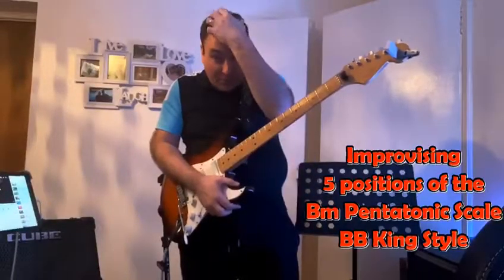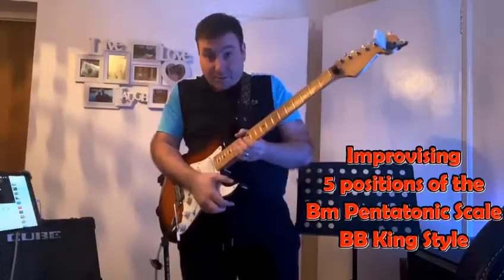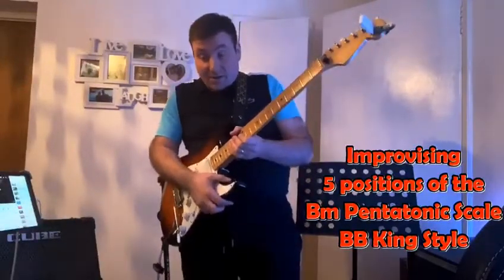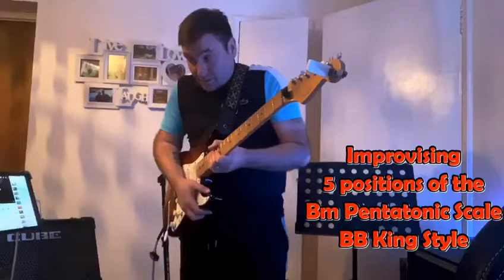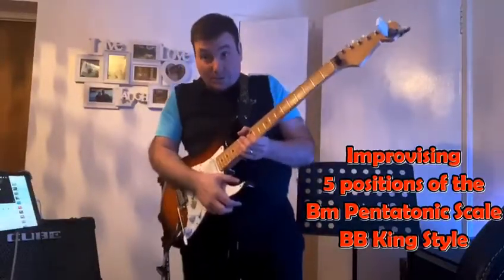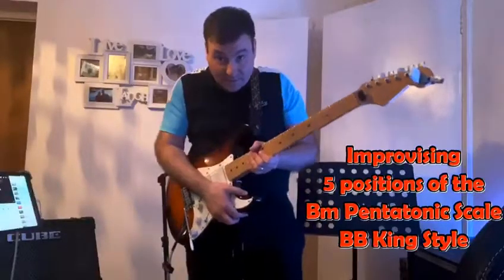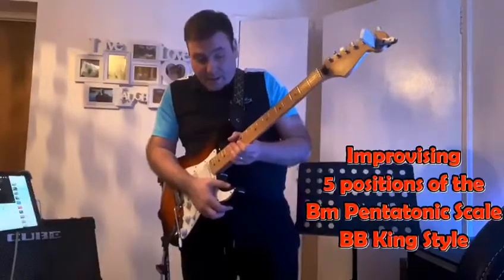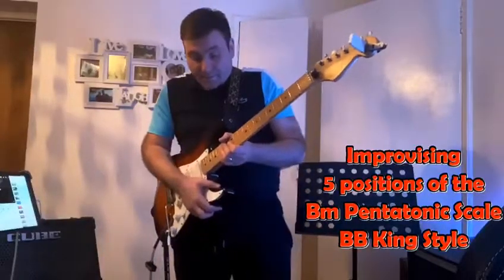5 Positions of the minor pentatonic scale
This is a demonstration of how effective learning the shapes of the minor pentatonic scale can be to help towards your lead guitar playing